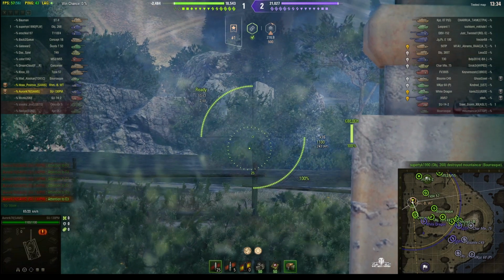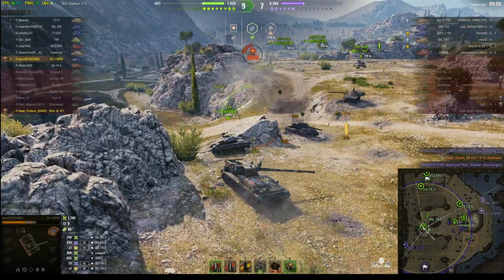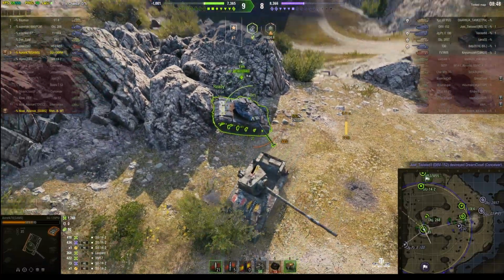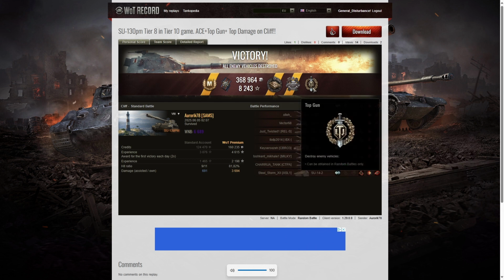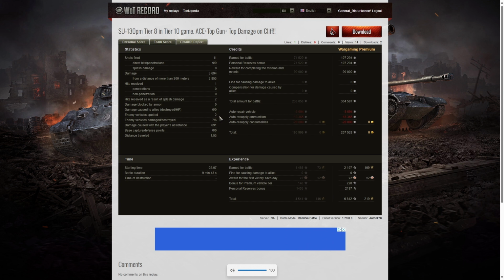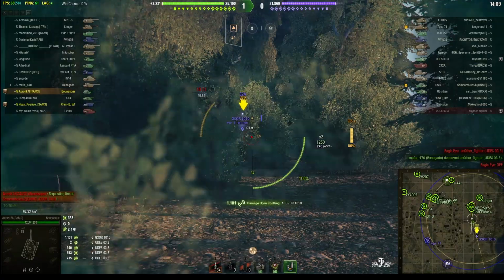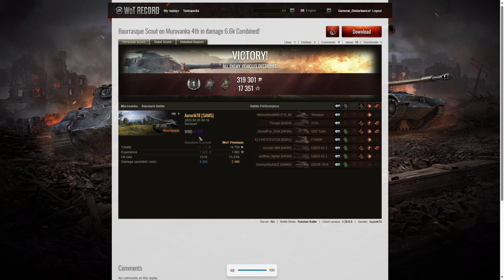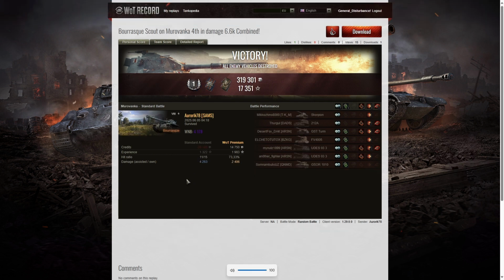SU-130PM & Bourrasque - Aurorik78 [SAMS]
The replays are from 5 June 2025 on Cliff and Murovanka. The player was Aurorik78 [SAMS] in the SU-130PM and Bourrasque.

Chapters:
00:00 Intro
00:14 First Battle on Cliff
10:11 Results
13:49 Second Battle on Murovanka
18:48 Results
22:30 Outro